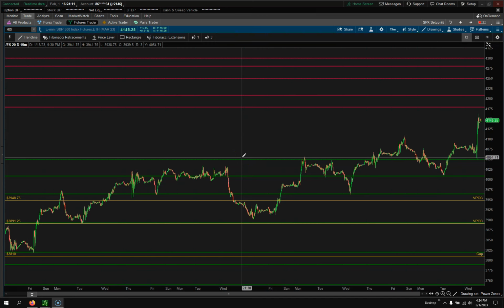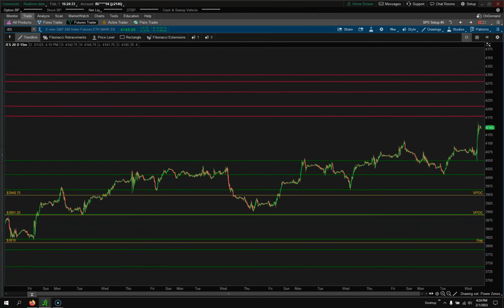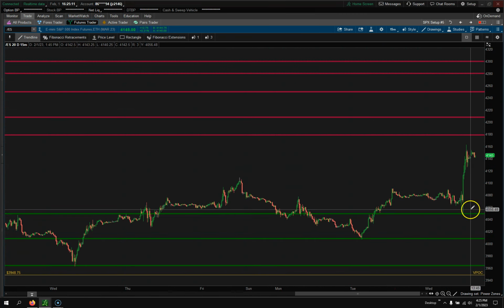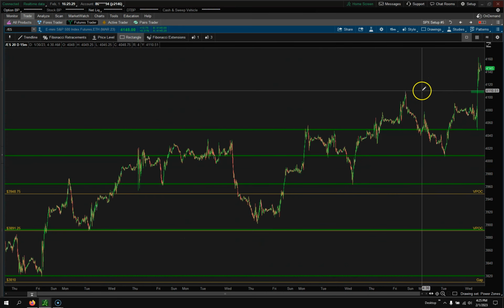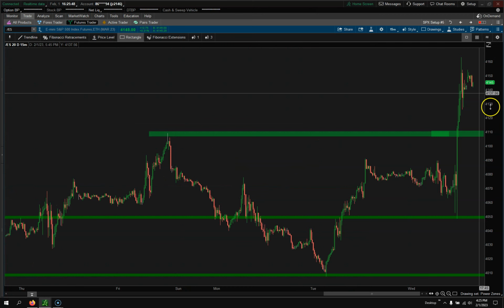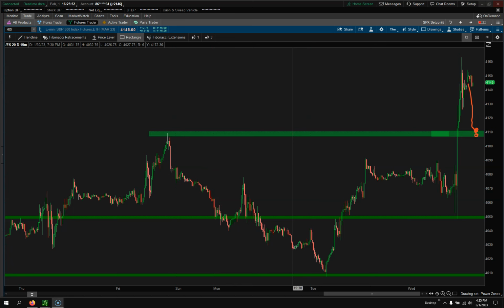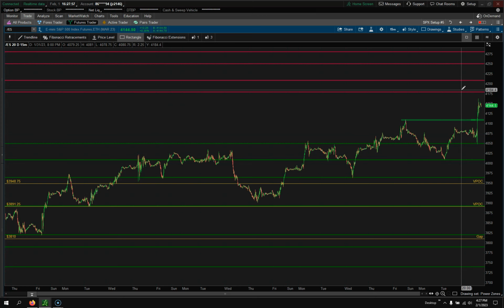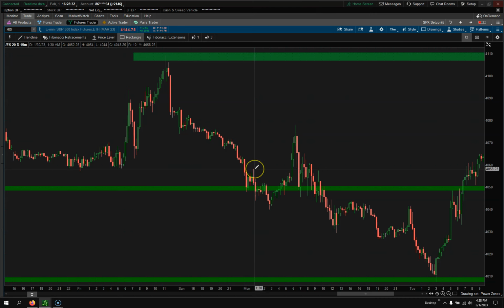How To Find Support & Resistance Levels For Trading The Markets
In this video I discuss How To Find Support & Resistance Levels For Trading The Markets and the service I am offer.

✅ My Website & Trading Video Course Bundle Special Only $99:
S&P Emini Futures Weekly Trade Zones (Support & Resistance Levels)